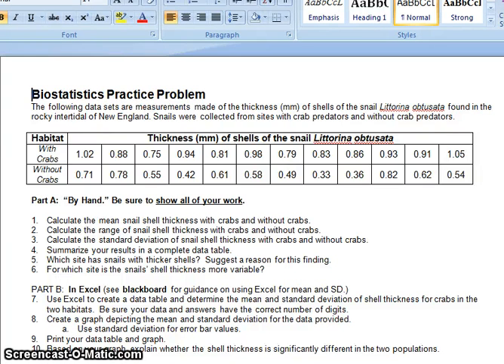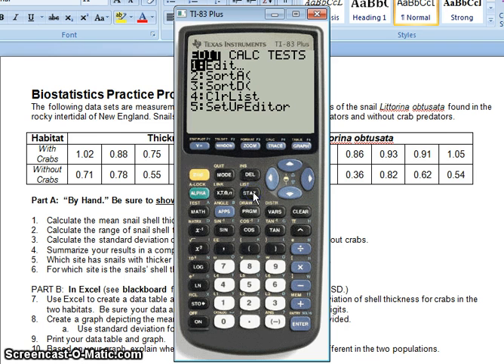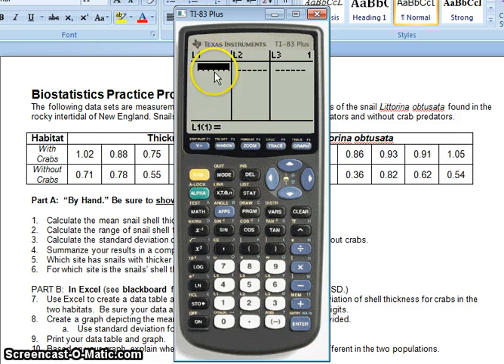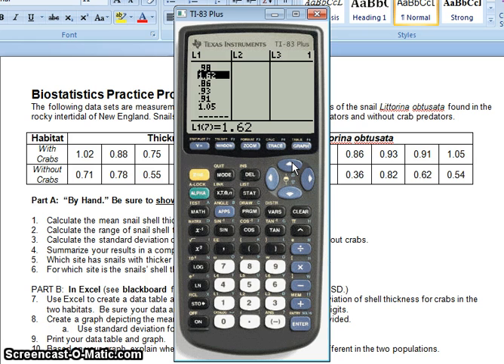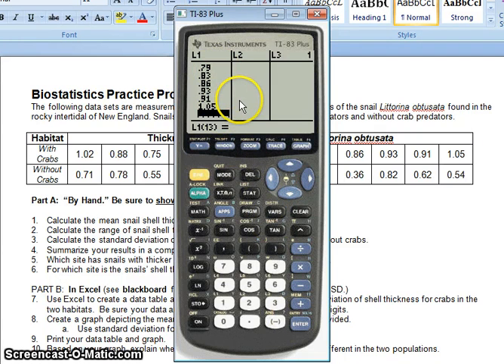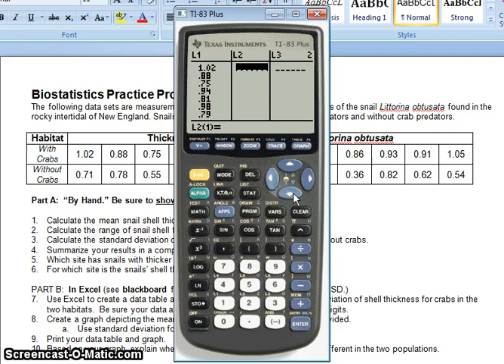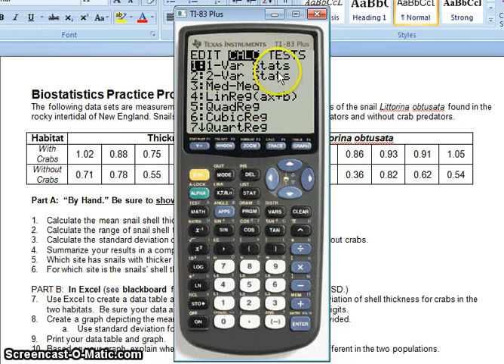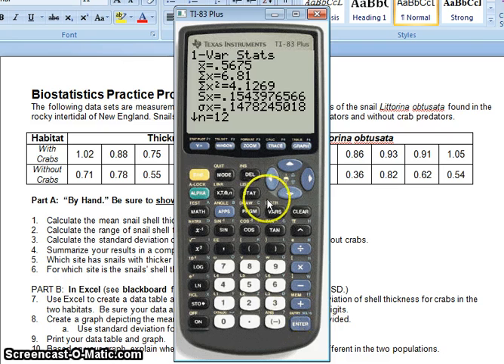Ti 83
Using the Ti 83 for StDev